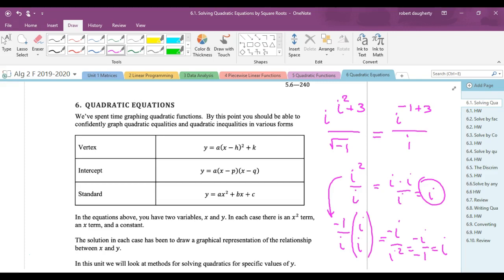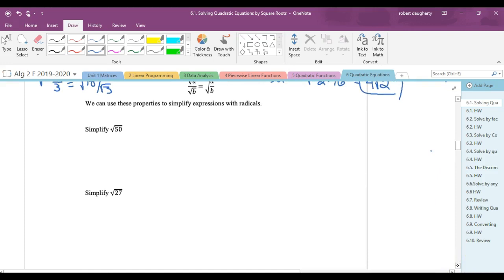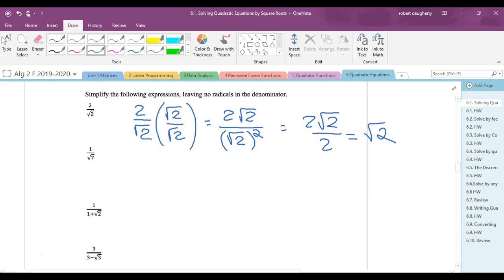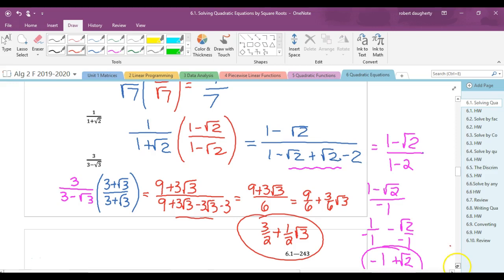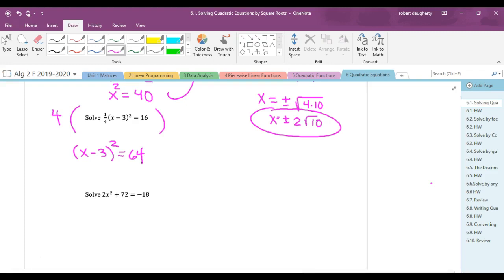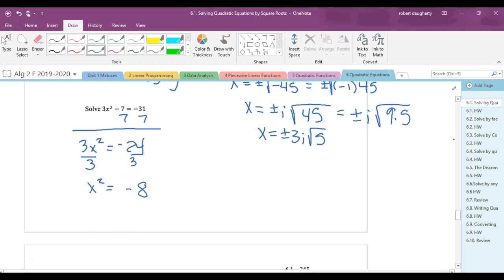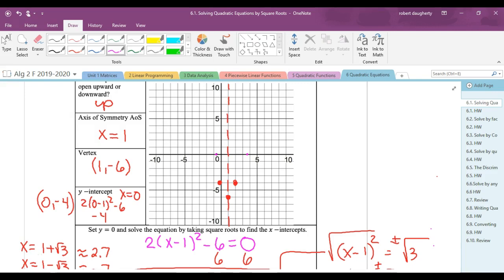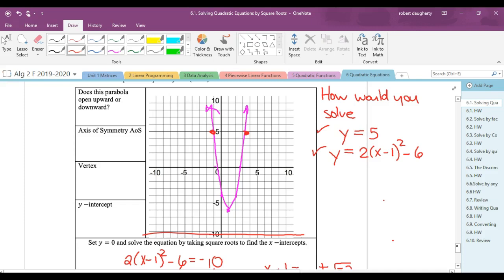Alg2 6.1 Solving By Taking Square Roots